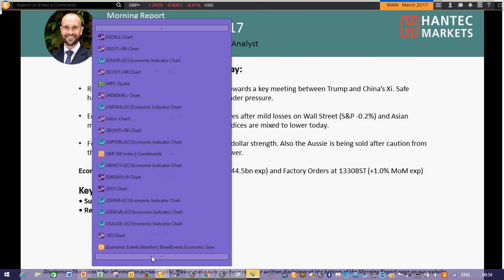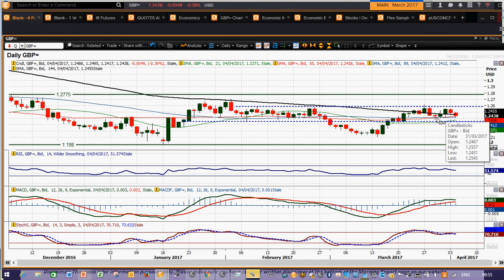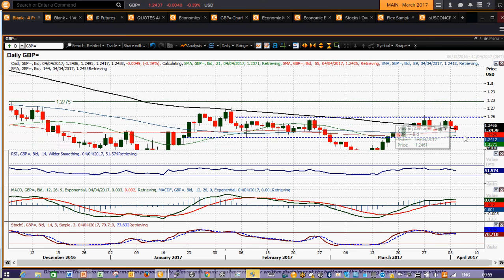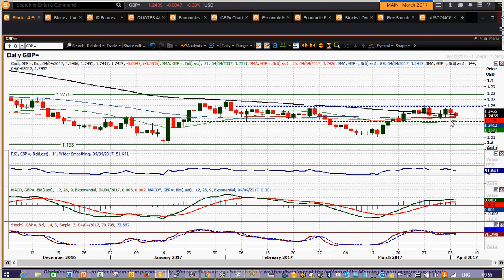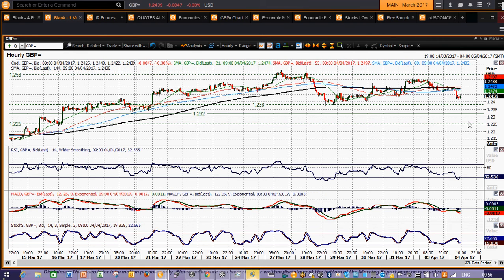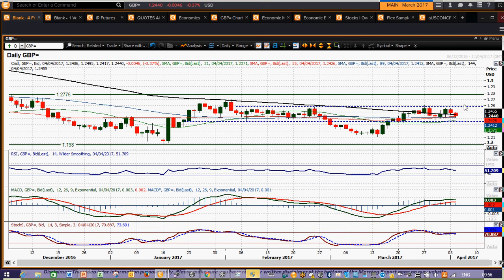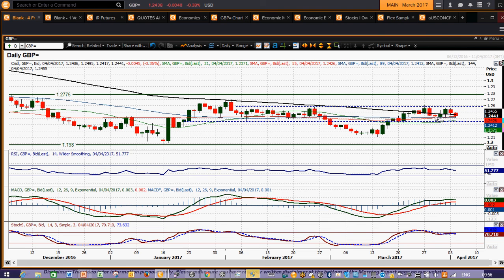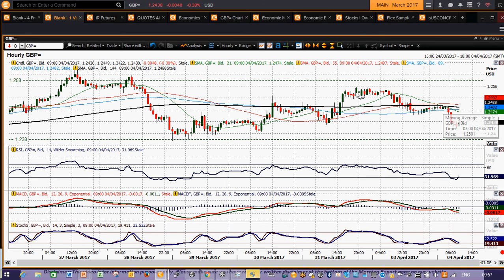GBP/USD 04/04/2017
What are the key levels to watch on sterling?